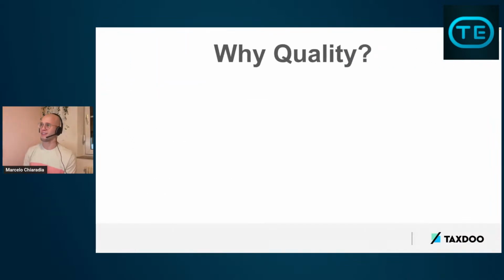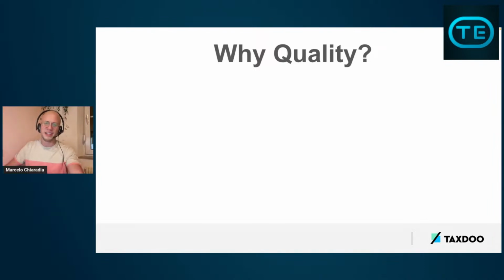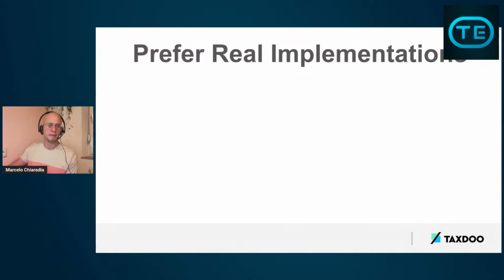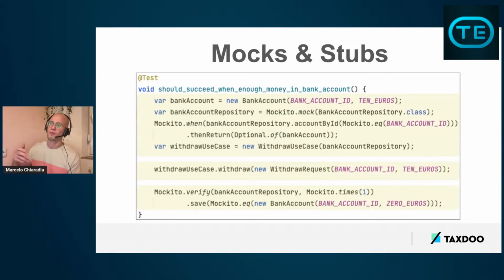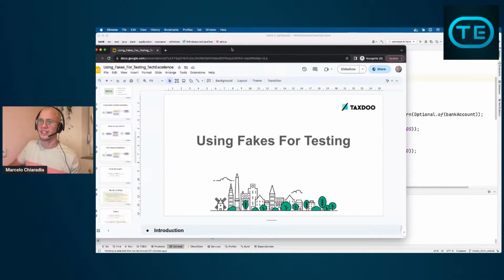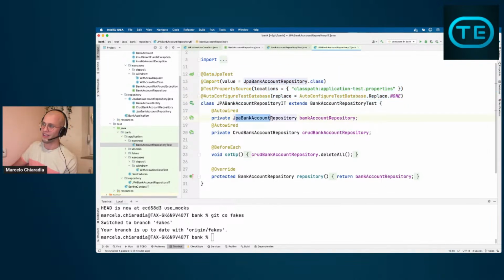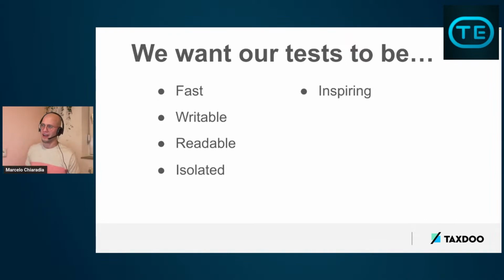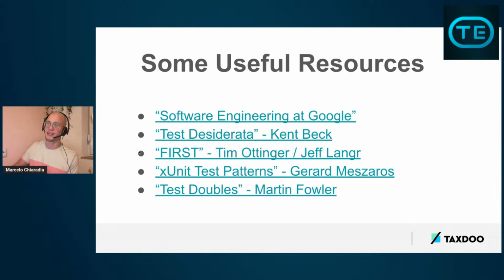Using Fakes for Testing (Marcelo Chiaradia)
Many times developers rely too much on mocking tools for testing. This can have some downsides like coupling the tests too much to implementation details, and creating a fragile test problem. Using fakes as an alternative we can alleviate this issue.

In this presentation we are going to see:

- Why testing is fundamental for software engineering
- How we can write better tests
- Usage of test doubles, and their pros and cons
- A live coding session to show how Fakes can help us to have better tests

Participants will get a better understanding on why testing and having good tests is important, and some techniques to make our tests better.

ABOUT MARCELO

I'm a Software Engineer with nearly 20 years of experience.

I'm an advocate and proponent of software craftsmanship and technical practices like Pair Programming, Continuous Integration, Continuous Delivery, TDD, Refactoring and Simple Design.

As I understand the need for quality software, I focus on quality practices that enable us to deliver sustainably and continuously over time.

TECH EXCELLENCE

TIMESTAMPS:

2:24 Agenda
3:16 Why Quality?
13:29 Why Testing?
15:56 What tests should be like
19:39 Test Doubles
22:01 Use Case Example (implementation & testing)
24:38 Code Example (Mocks & Stubs | Fakes | Contract Tests)
32:34 Demo/Live Coding
54:08 Takeaways
57:17 Useful Resources
58:32 About me
59:33 Q&A